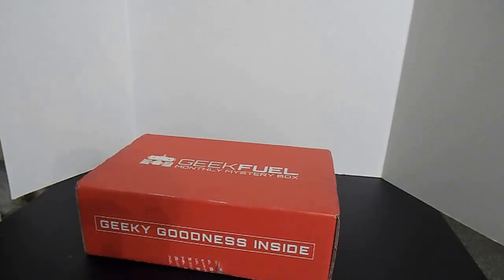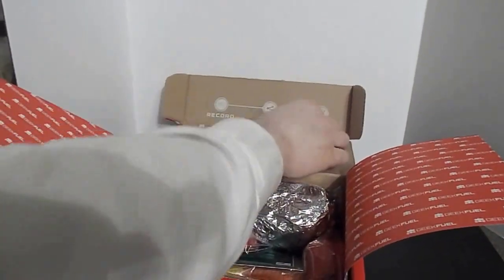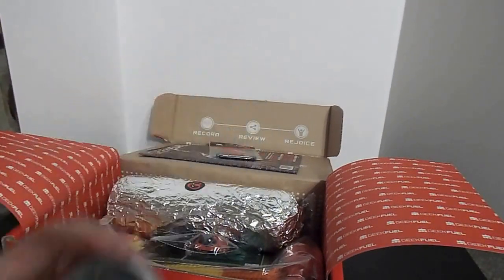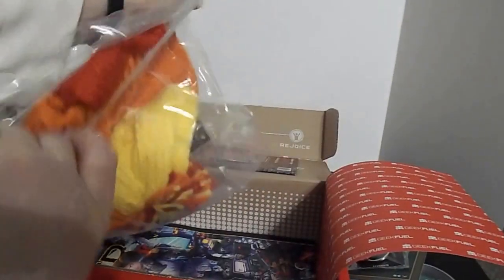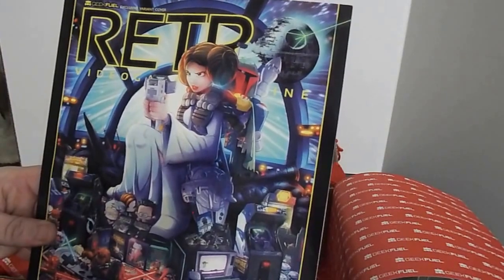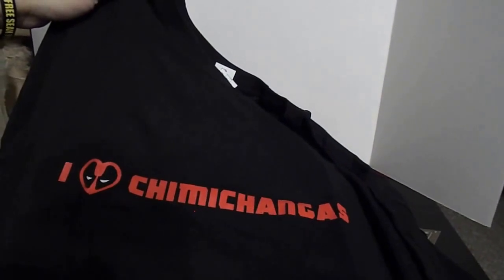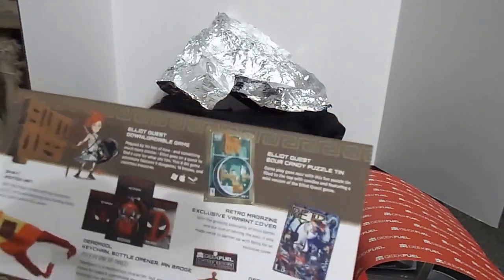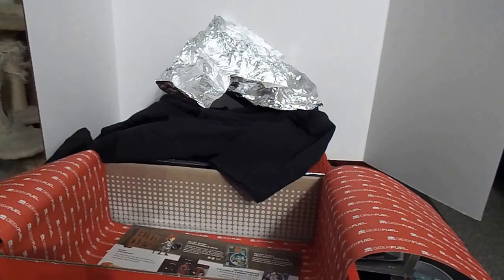Geek Fuel February 2016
Geek Fuel is a monthly subscription box full of geeky goodies and fun nerdy collectibles. Price varies based on which subscription you choose, but the longer the subscription the bigger the discount.